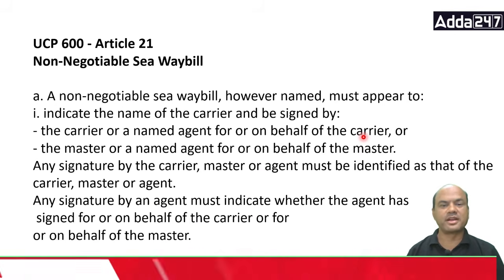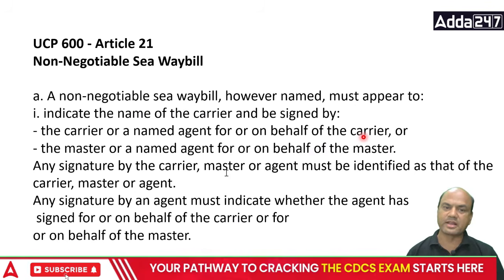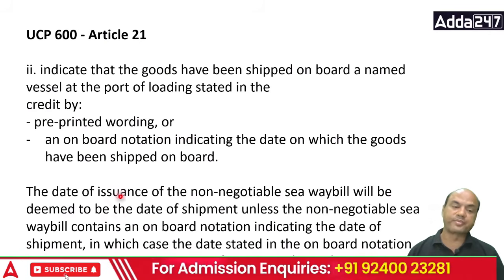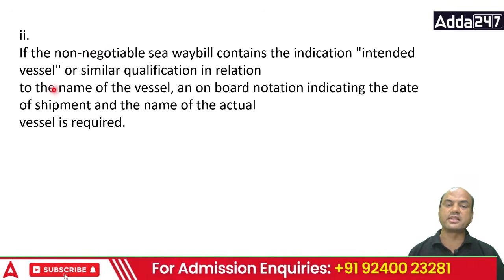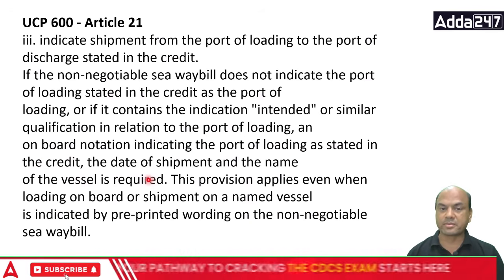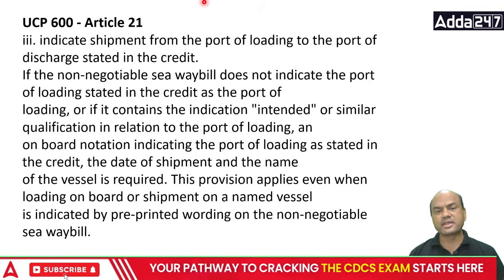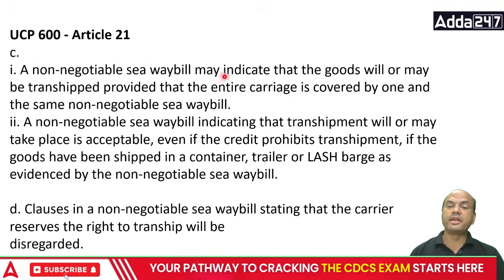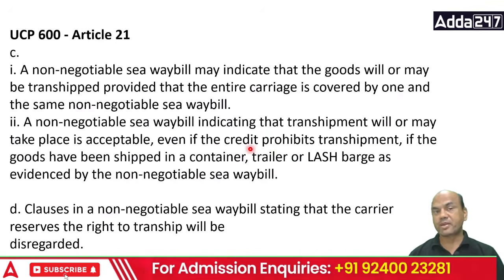UCP 600 Article 21 : Non-Negotiable Sea Way Bill | CDCS Adda247 | Vishal Sir